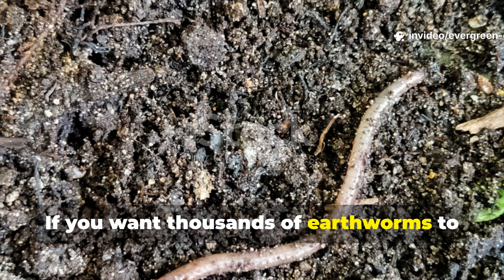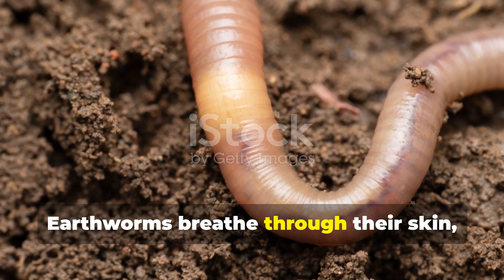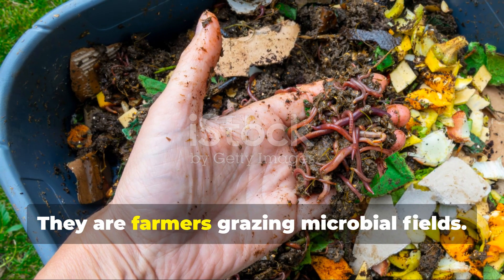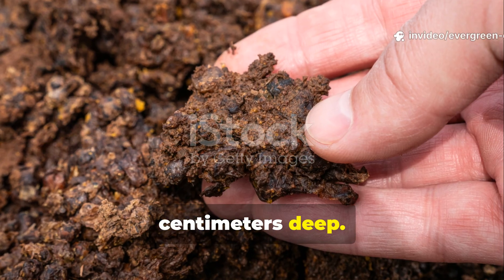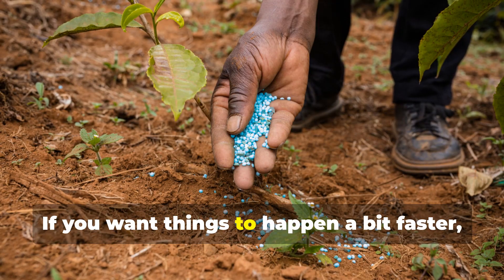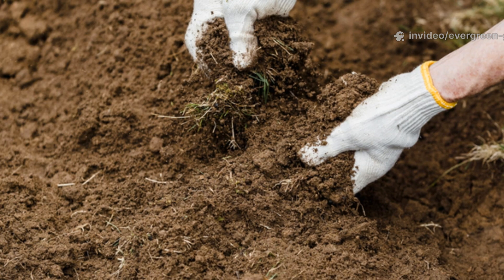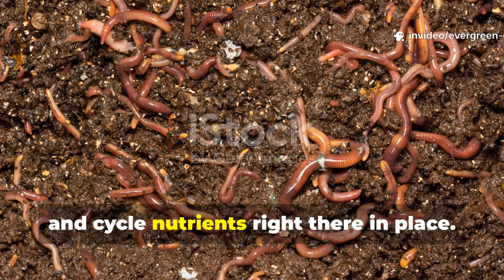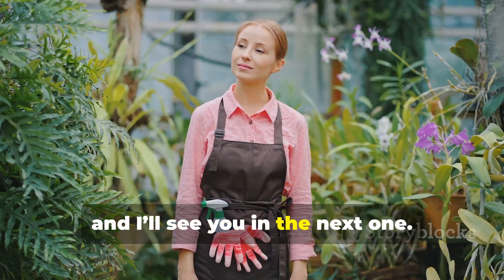This One Soil Trick Pulls Thousands of Earthworms Overnight (No Compost Bin Needed)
Earthworms don’t show up by accident. If your garden soil is dry, compacted, or exposed, worms will stay away no matter how much compost you add. In this video, I show you the single soil technique that attracts thousands of earthworms literally overnight, using materials most gardeners already have.

This is not vermicomposting, buying worms, or using expensive soil amendments. This is real soil biology explained in a practical, no-nonsense way. You’ll learn why earthworms follow moisture and decomposing carbon, how to create the perfect surface environment for them, and how to lock them into your garden permanently.

This method works in vegetable beds, raised beds, backyard gardens, orchards, food forests, and even poor or compacted soils. It’s especially powerful for gardeners struggling with lifeless soil, low organic matter, or poor water retention.

In this video, you’ll discover:
How to attract earthworms naturally without digging
Why cardboard and carbon materials work better than manure alone
The correct moisture level worms need to migrate upward
How to layer materials properly to avoid smells and pests
Exact ratios of carbon to nitrogen for faster results
How to turn worm activity into long-term soil fertility

Earthworms improve soil structure, increase nutrient availability, boost microbial life, and dramatically improve water infiltration. When worms move in, plant health follows. This is one of the fastest ways to build living soil without tilling or chemicals.

If you’re serious about organic gardening, regenerative gardening, permaculture, or building fertile soil the right way, this technique belongs in your system.